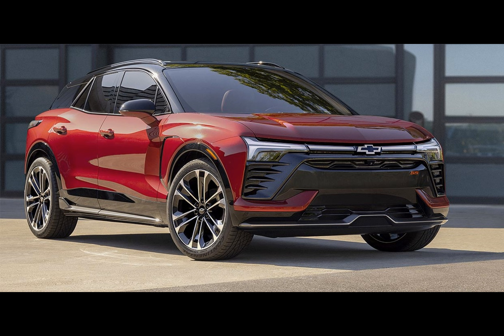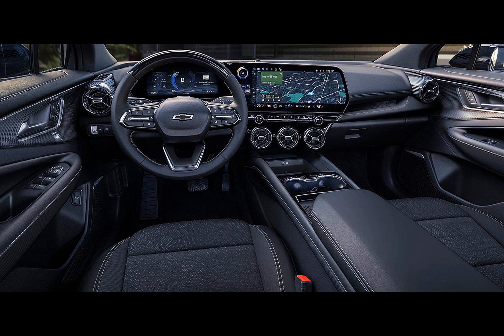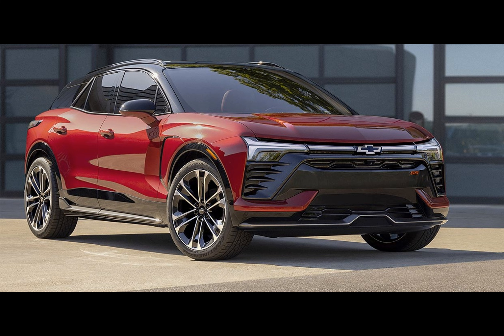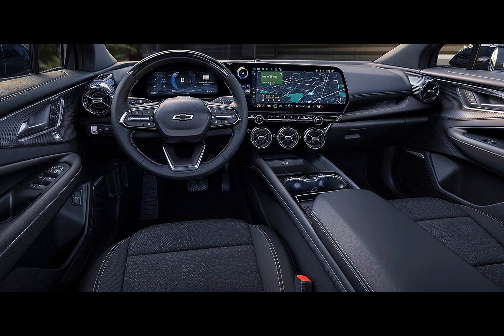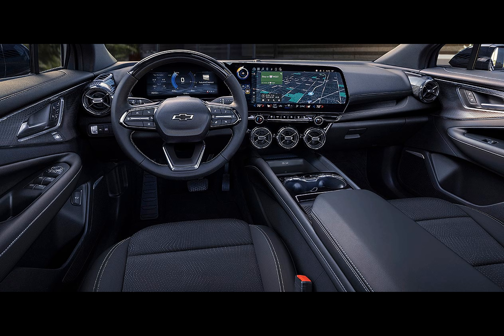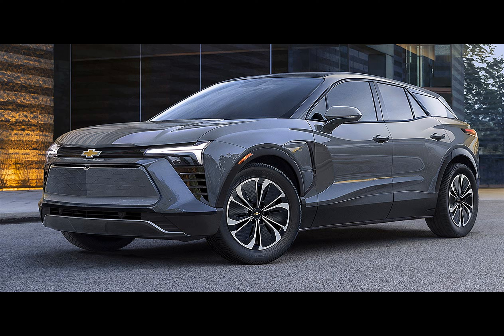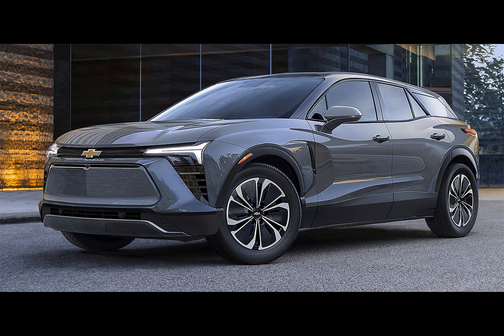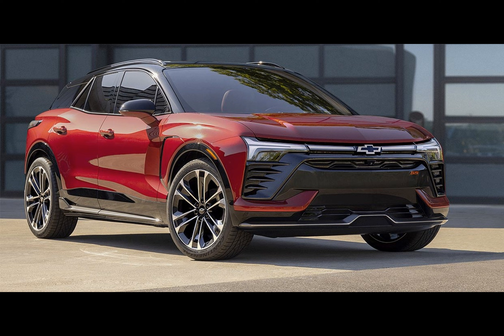2024 Blazer EV AWD models to have 288 hp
Chevrolet has revealed some exciting details about the 2024 Blazer EV, but there's still some mystery surrounding certain aspects. The 2LT and RS trims of the Blazer EV will come equipped with dual electric motors, delivering an impressive 288 horsepower and 333 lb-ft of torque. Pricing for the all-wheel drive versions of these trims will start at $56,715 for the 2LT and $61,790 for the RS. Unfortunately, Chevrolet has yet to disclose the price for the front-wheel-drive 2LT.

Notably, the previously announced 1LT trim with a starting price of $44,995 has been replaced by the front-wheel-drive 2LT. However, the price for this particular trim remains undisclosed. Based on the power range of other Chevrolet EVs, speculations suggest that the front-wheel-drive Blazer EV may offer around 210 horsepower and 328 nm of torque, but this is not confirmed.

The mid-tier RS trim is packed with more than just power. It boasts features such as ventilated front seats, rain-sensing wipers, and an eye-catching grille. The RS is set to make its debut in the summer with a starting price of at least $60,215.

While Chevrolet hasn't provided full details on all the models and potential price increases, it has been revealed that production of the RS RWD and 2LT AWD will begin in the fall. As for the SS trim, car enthusiasts can expect its release in the spring. Chevrolet is positioning the higher trims of the Equinox EV to cater to potential 1LT customers, but the absence of another budget-friendly alternative in the Blazer EV lineup is noticeable.

Overall, Chevrolet's 2024 Blazer EV promises a thrilling and powerful electric driving experience, though some specifics are yet to be fully unveiled.